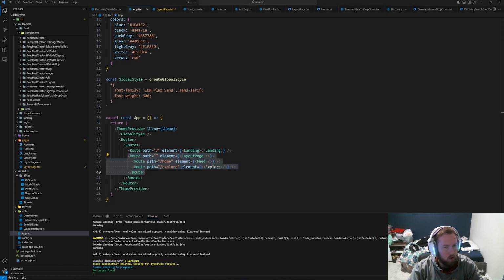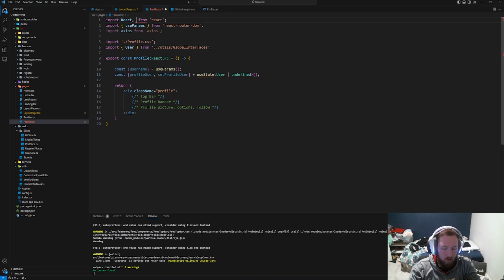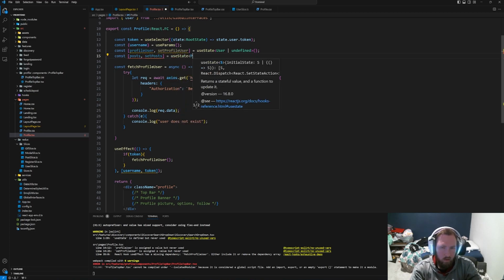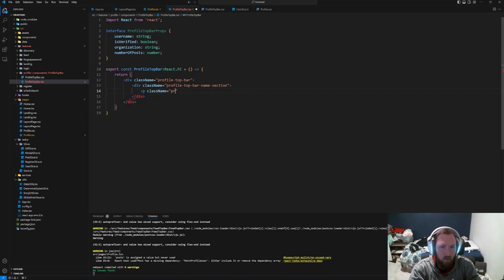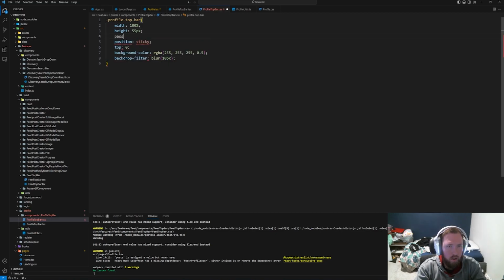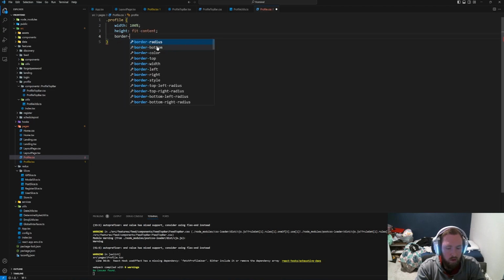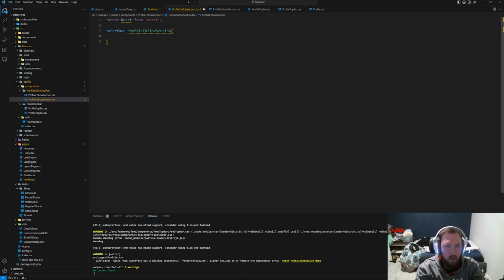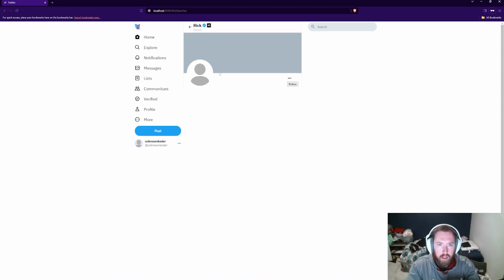Lets Build Twitter From the Ground Up: Episode 145 || Java, Spring Boot, PostgreSQL and React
In this episode we start out by setting up the navigate to a users profile page using a dynamic route with their username and setting up a navigate function inside of the search drop down component. Then once we can navigate to the users profile we start working on the profile page component. The first thing we do inside of the profile page is fetch the users information that we want to display, we did not have a proper get request to do this so we went into the java code and created a new controller endpoint to do this by the users username. Then we also setup fetch all of the users posts separately because the ApplicationUser entity does not have the posts on it. Once we have the users data in the Profile page we start working on the top bar which displays the users nickname and other general information. After our top bar was styled up we went onto making the banner picture display below the top bar, and if the user does not have a banner picture set we just display a gray box. Finally, we setup the section which includes the users profile pictures and the button that allows us to follow them.